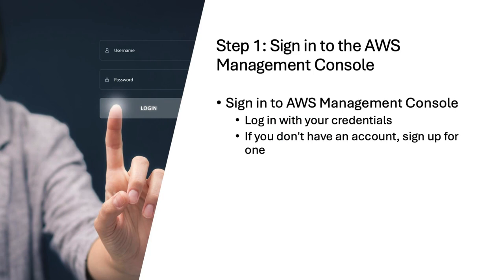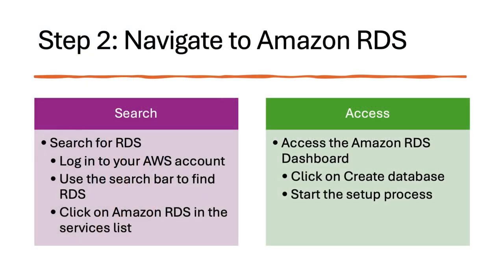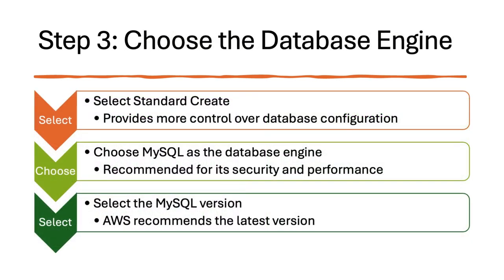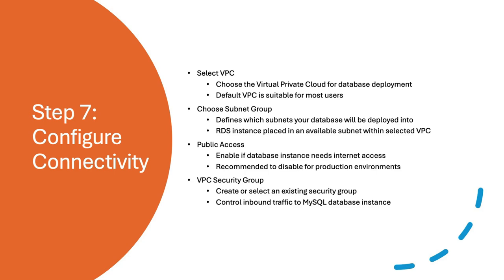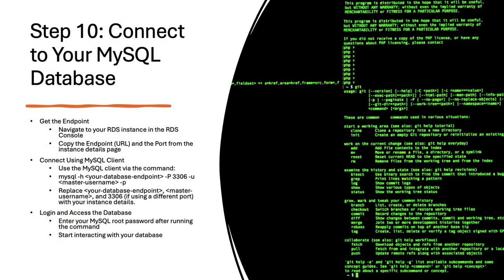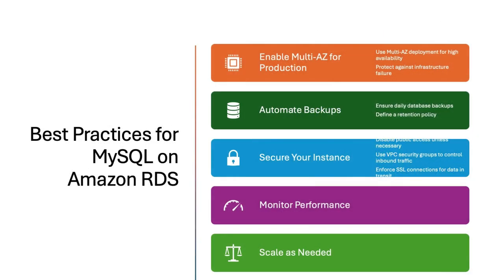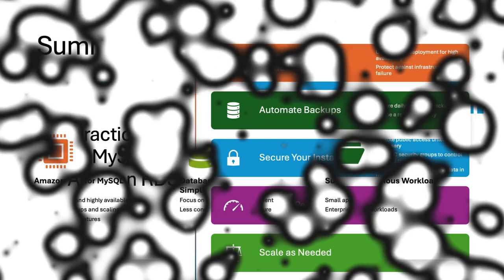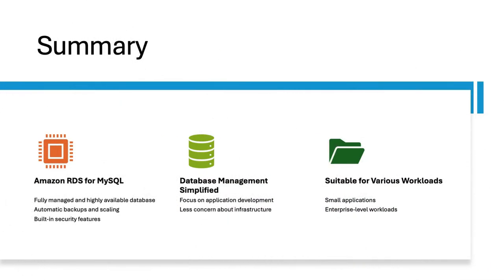How to Set Up a MySQL Database on Amazon RDS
In this video, we’ll show you how to set up a MySQL database on Amazon RDS step by step! Amazon RDS makes it easy to deploy and manage MySQL databases in the cloud, automating tasks like backups, scaling, and monitoring. Whether you're building a small app or managing a production environment, this guide will help you get started with Amazon RDS, configure your database, and connect to it. We’ll cover all the essential settings, from choosing the right instance type to securing your database.

🔗 Topics Covered:

- What is Amazon RDS?
- Setting up a MySQL database on RDS
- Configuring security and backups
- Connecting to your MySQL instance
- Managing and scaling your database